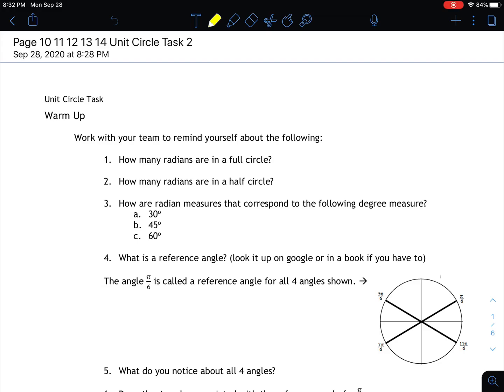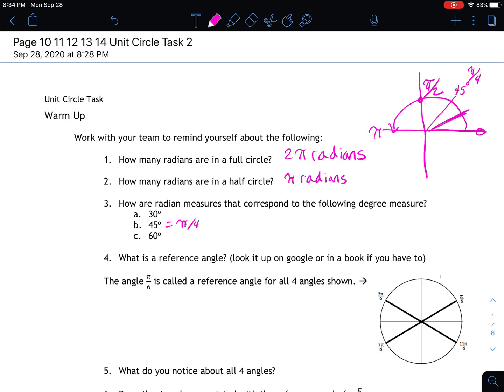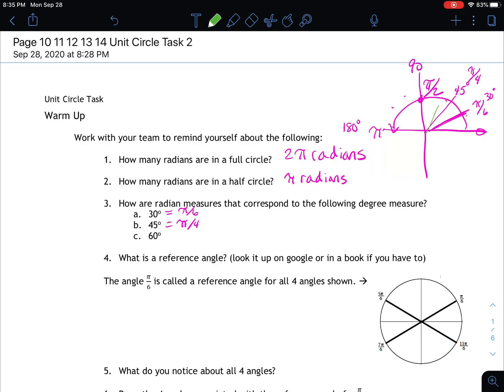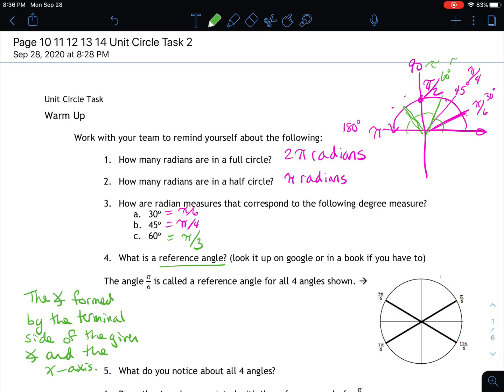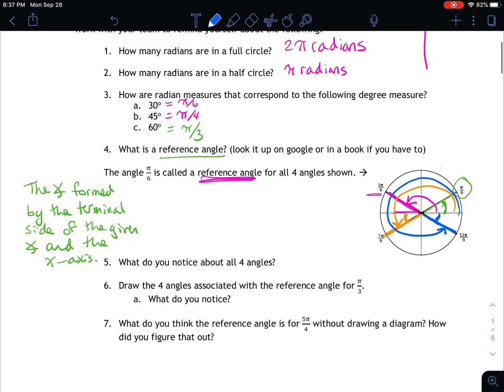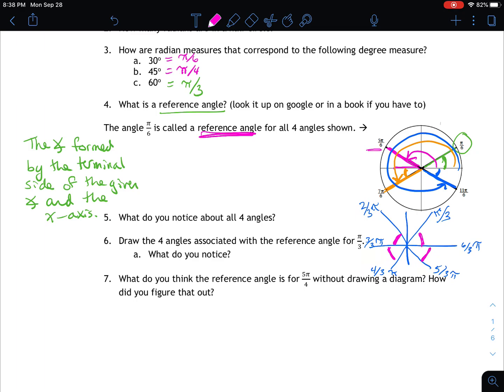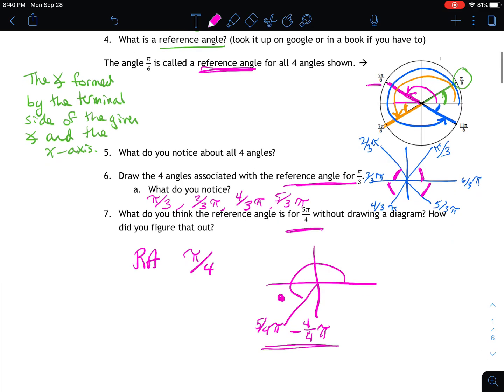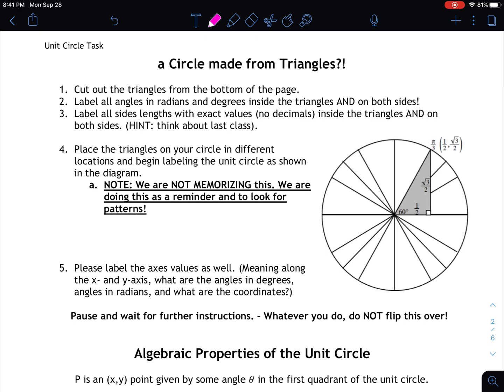PreCalc Unit Circle Task